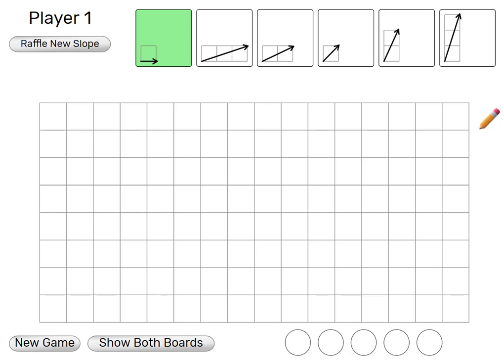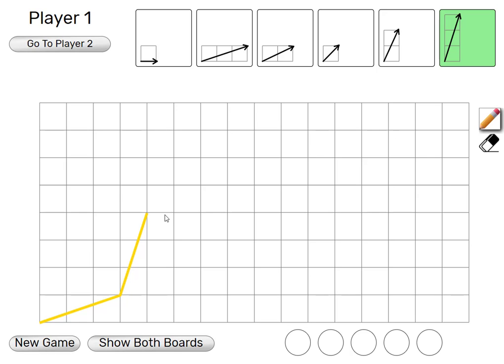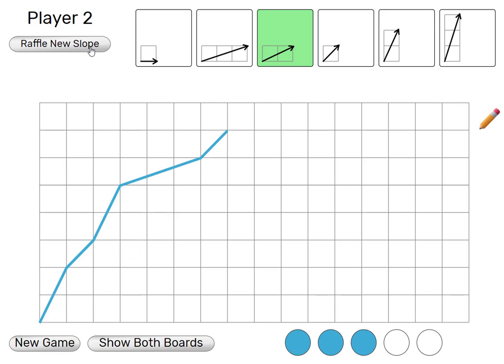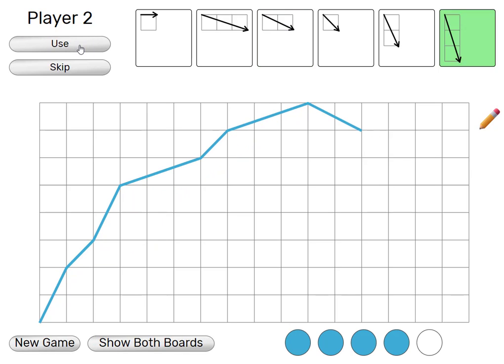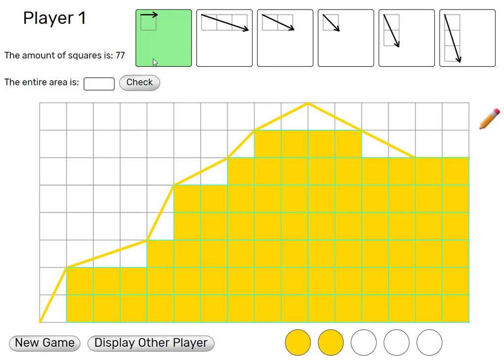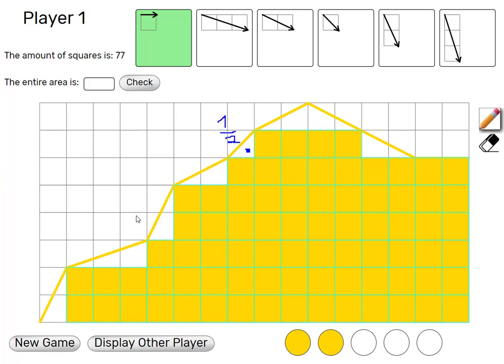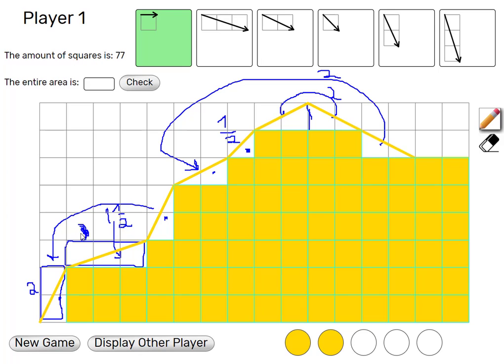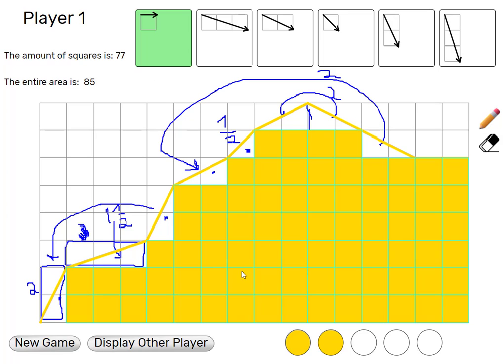mountain area game